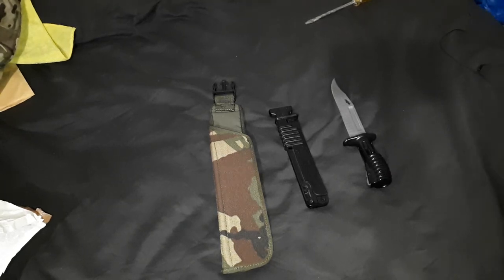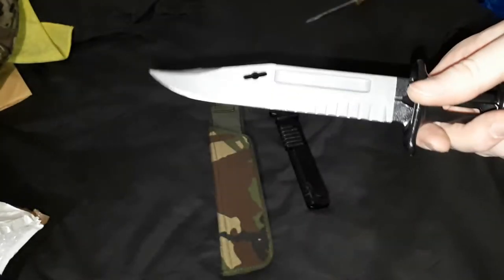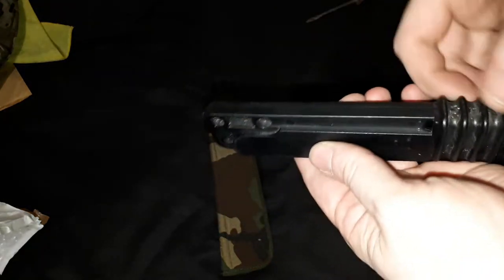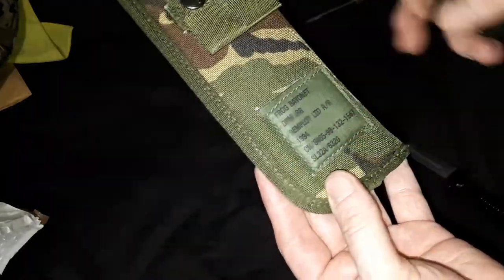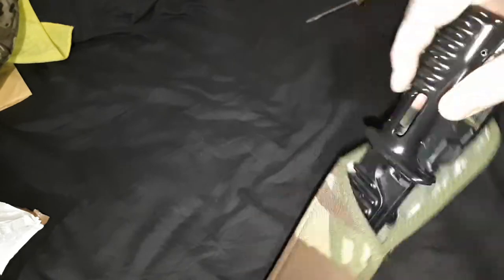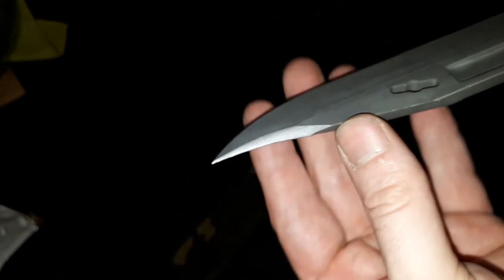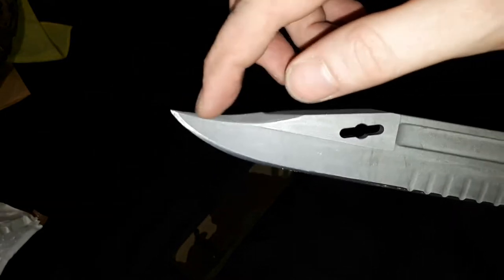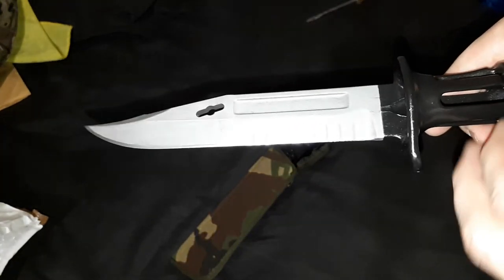Current Issue British Military L3A1 SA80 Bayonet knife with scabbard and frog.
This is a really nice blade as far as I can tell. It is the L3A1 or SA80 bayonet, designed to attach to the L85A1, L85A2 and I believe also the new L85A3 rifles used in the British Military.

It has a cutting edge so that it can be used as a knife, though mine did not come very sharp at all. The main purpose of a bayonet is to be plunged into the enemy's chest, and as such this one is designed to apparently split apart the ribs. I guess this rib splitting aspect is to enable deeper penetration into the body cavity.

There are various tools that come on the full scabbard such as a metal wire cutter, wood saw, bottle opener and sharpening stone. All of which I do not have. I am considering buying the wire cutter attachment but it's not cheap at approx £25.

So whether you, like me, want a nice all-rounder knife, you want to collect bayonets or you are making a zombie apocalypse display, I think this is a good thing to have. It looks like some survival knives or a bowie knife in some way, but since this is a genuine military knife, I would trust it to be good. Most "survival knives" I have seen have been made of terrible quality steel and are more of a gimmick or display piece rather than a serious tool.

I re-profiled the cutting edge and sharpened it to my satisfaction. After cutting a bush limb of about 1 inch and slashing and stabbing the crap out of a big cardboard box, it did not ding up the cutting edge at all which is very nice. Though I have seen one YouTuber report they snapped the tip of their SA80 bayonet by dropping it on concrete or something, so I am wondering if this bayonet is tempered or not.